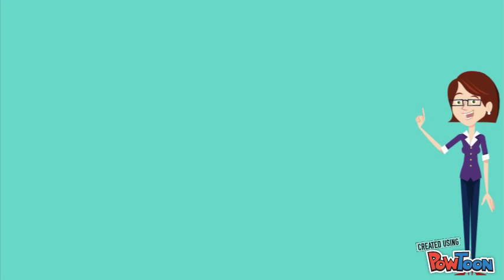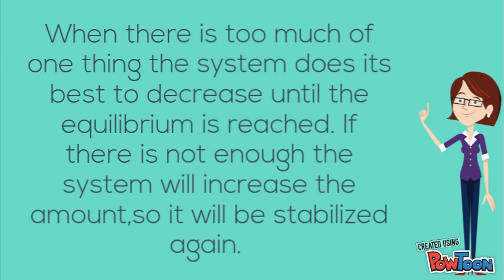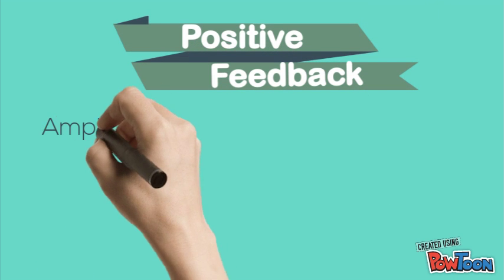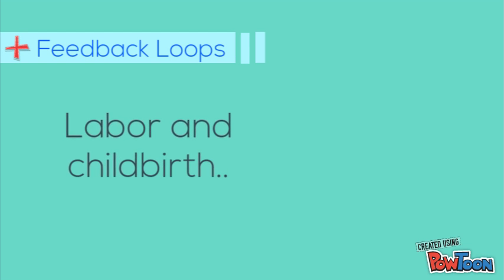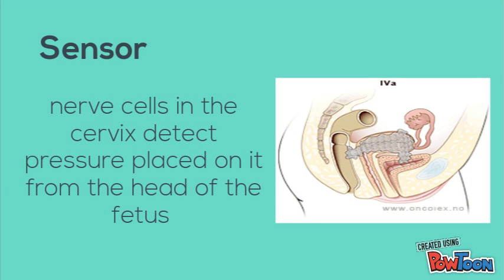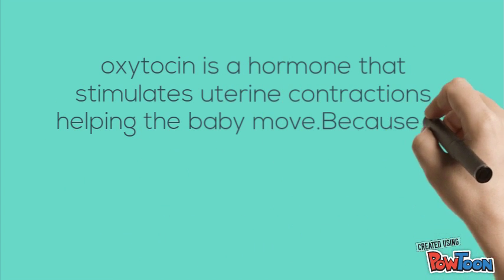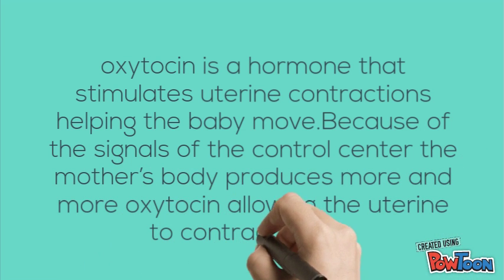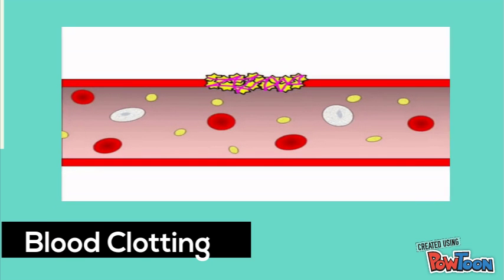example of homoe